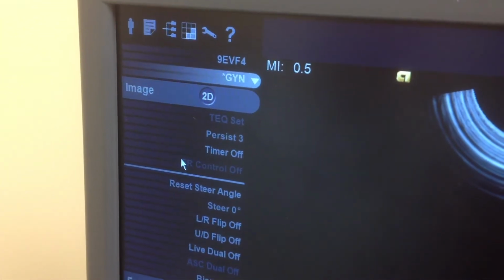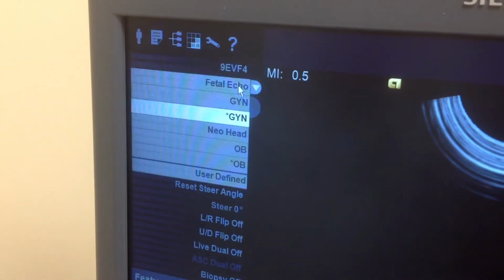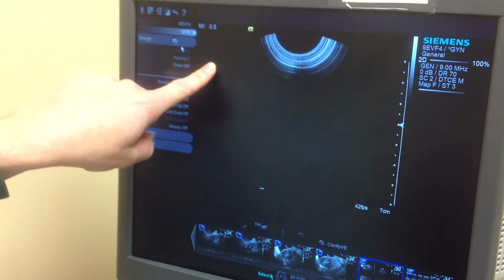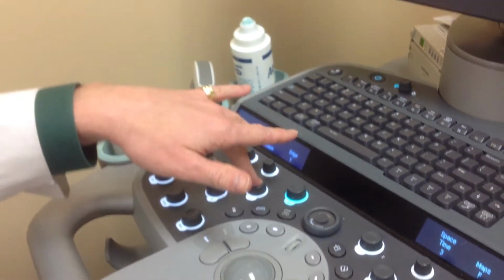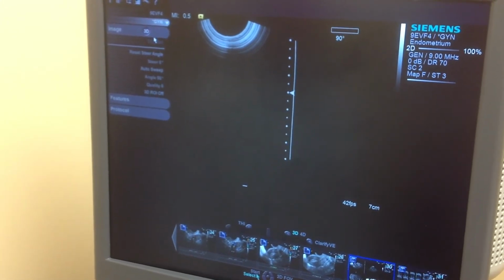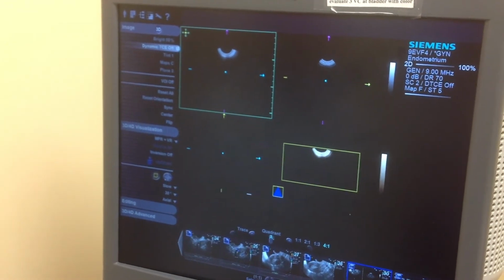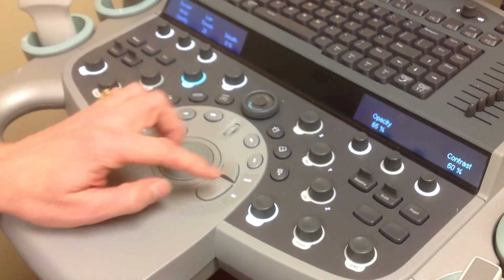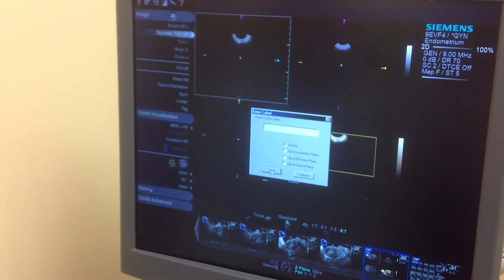3D Pelvic Acquisiton Step S-Family Siemens Ultrasound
3D Pelvic Acquisition Steps for a GYN data set